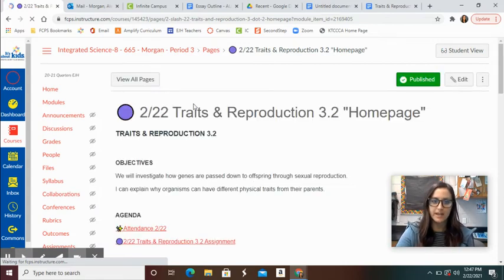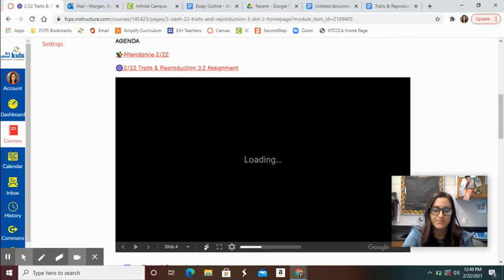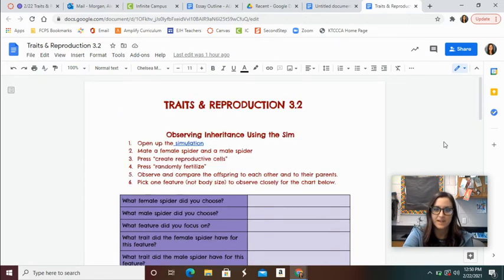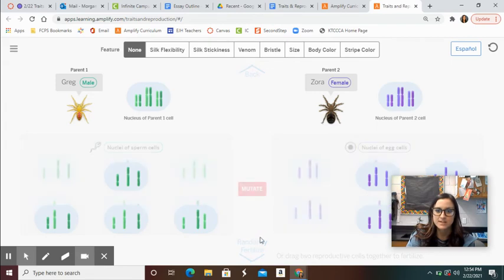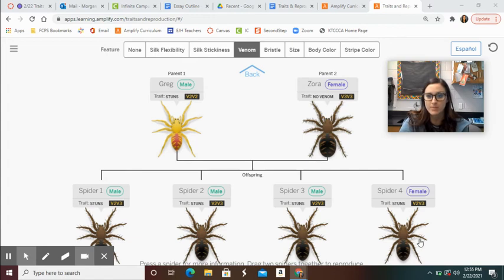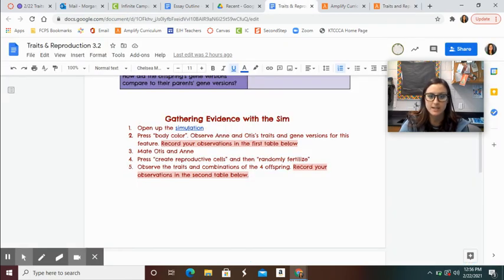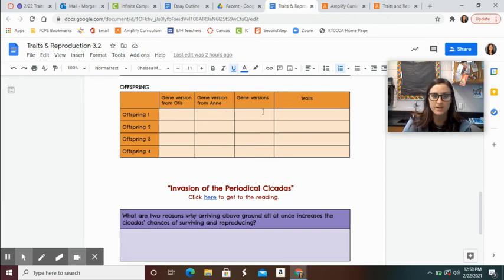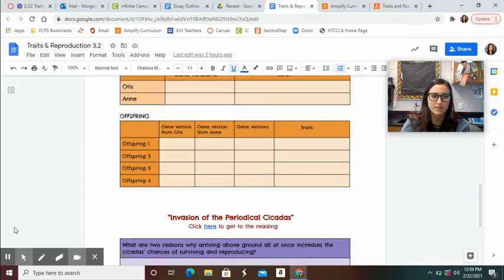Traits & Reproduction 3.2